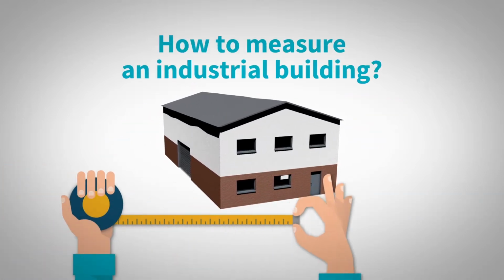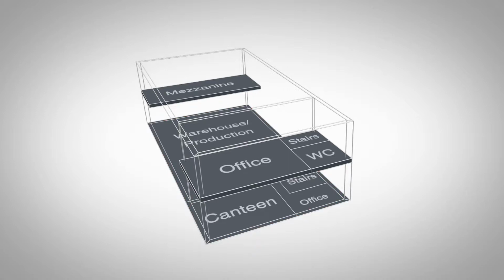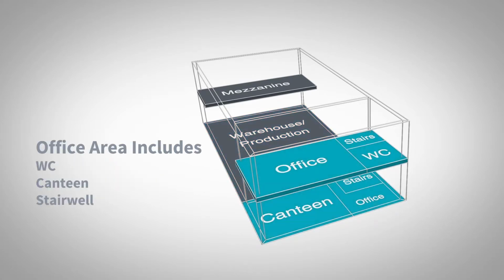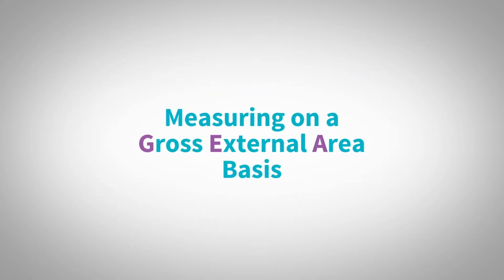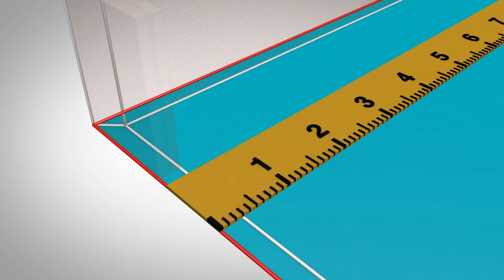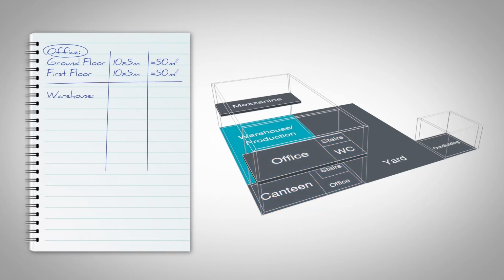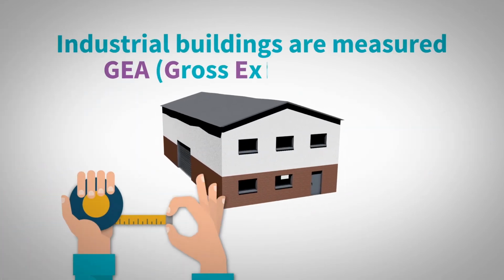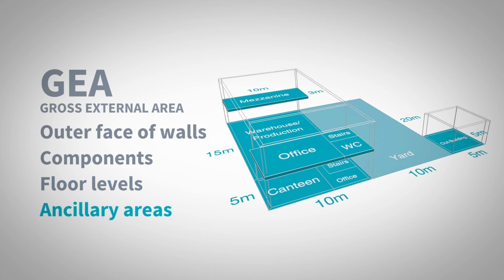How to Measure an Industrial Building